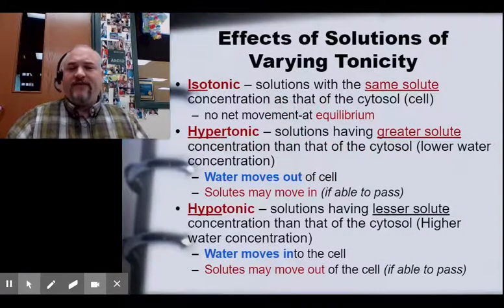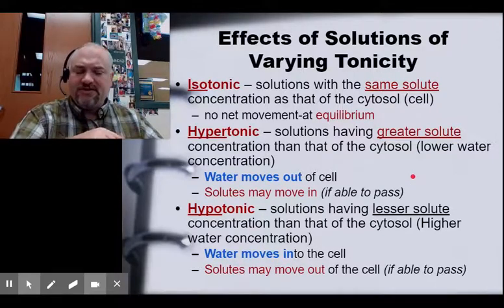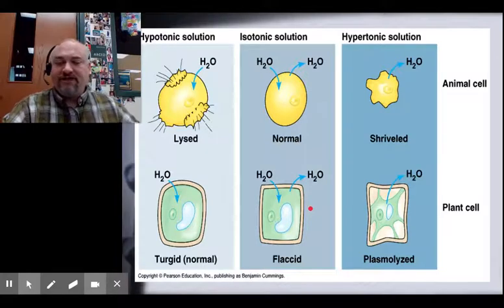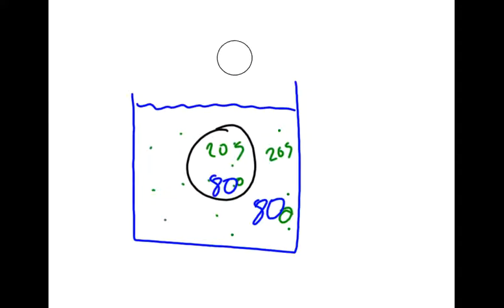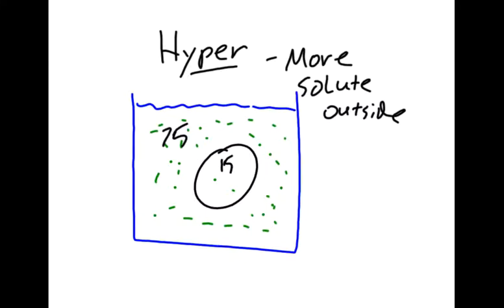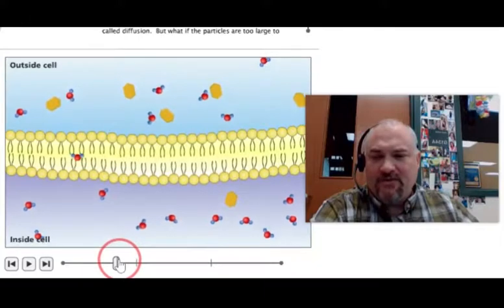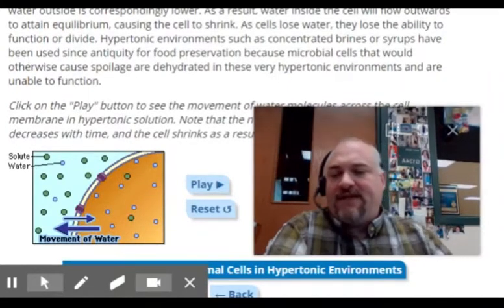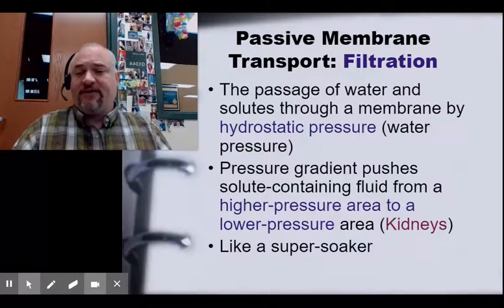Notes: Unit 2: Cell Transport-Part 2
These are notes for A&P's Unit 2 on Cytology and Cell Transport.  These are Part 2 of the Cell Transport portion of those notes.  This section deals with Tonicity, predicting movement of molecules, and Filtration.